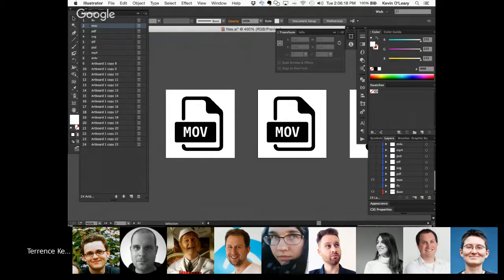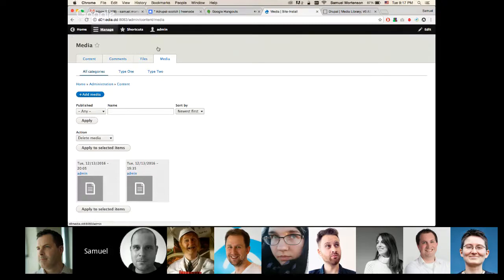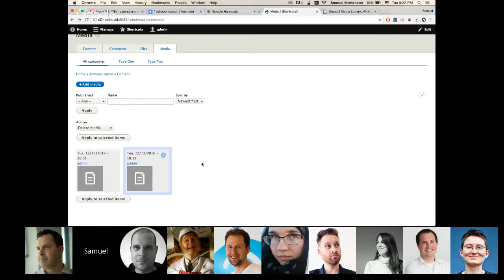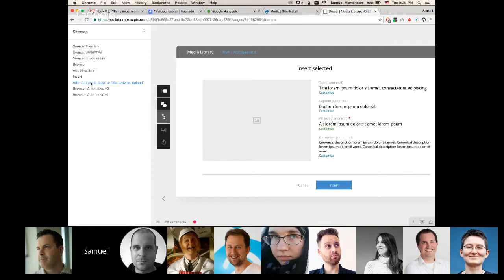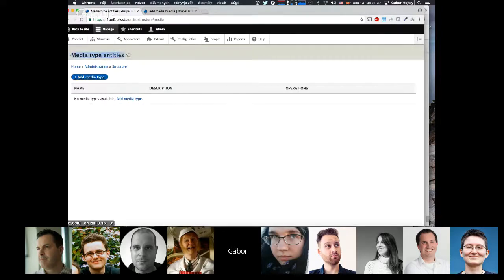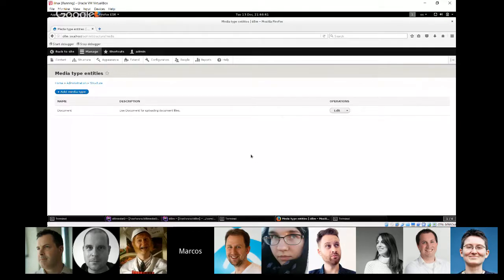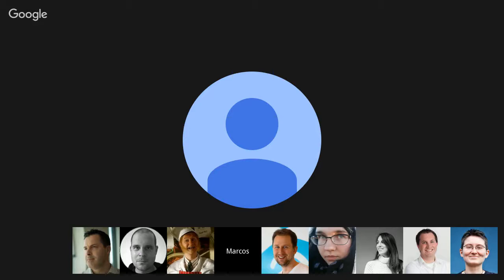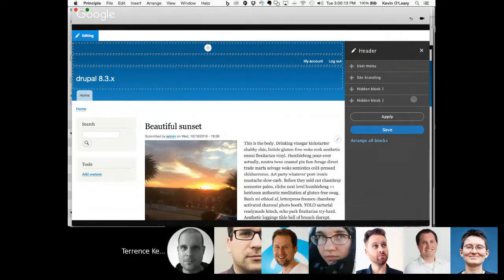Drupal Usability meeting - December 13 2016